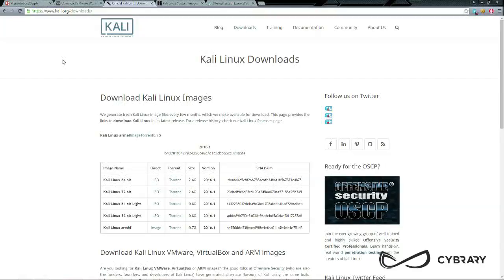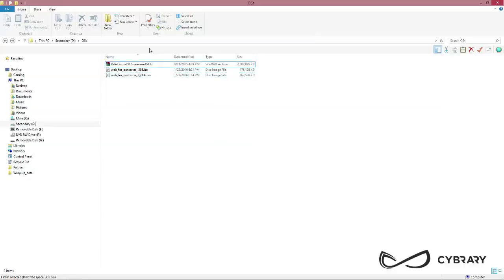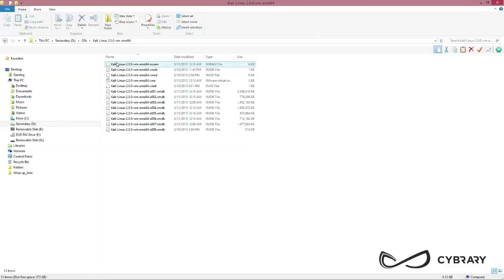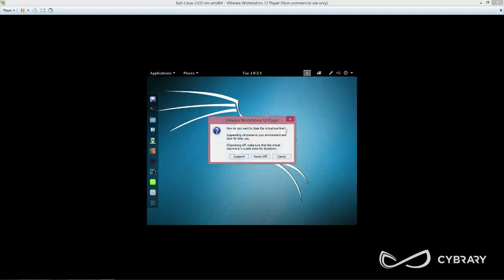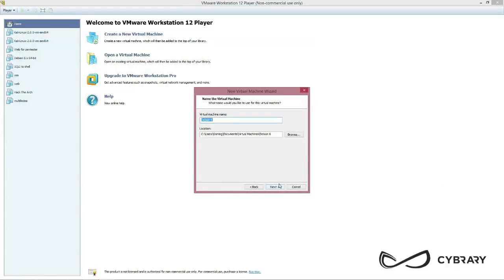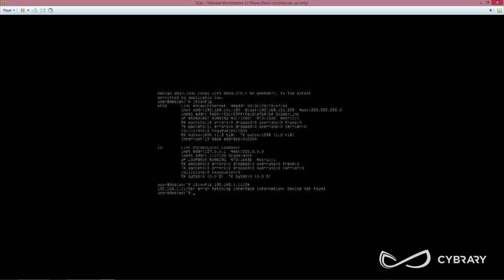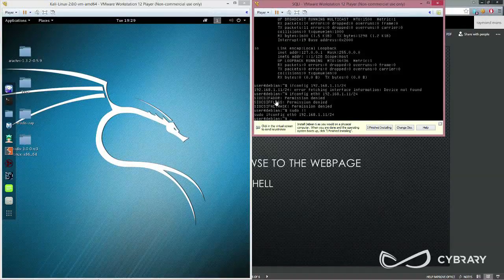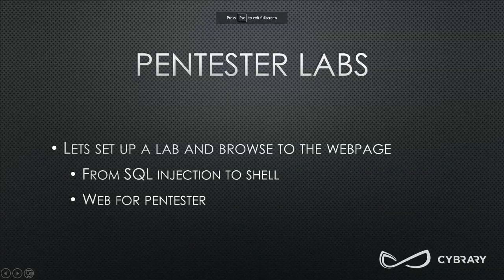Hacking Environment Setup | Linux setup in virtual machine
Do u have any problen in videos links so download other virtual machine and linux file.

Product key :
YZ35U-4PED5-M881Z-87WEV-NY2XA
FC382-DFDDL-4801Q-KNYNT-YVAR6